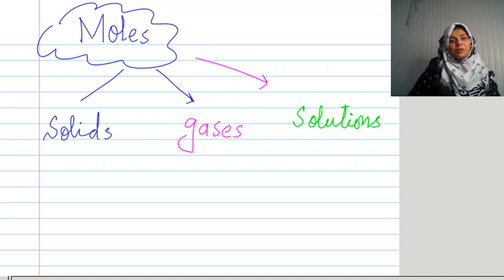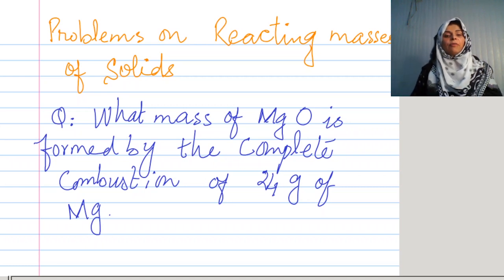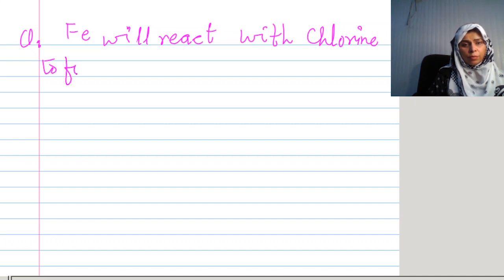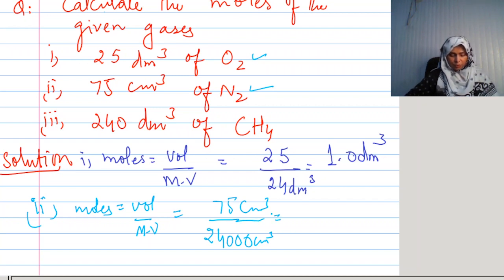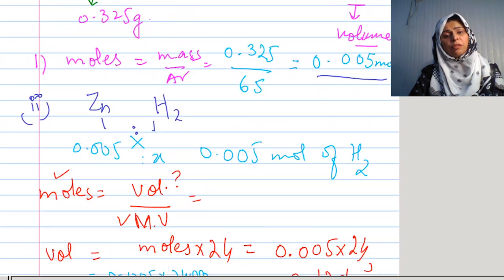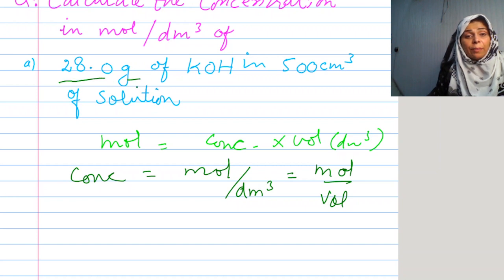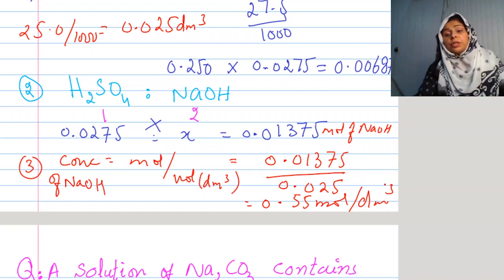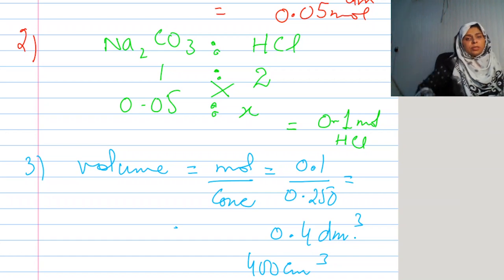O level Chemistry - Mole concept and Stoichiometry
To see my all Chemistry videos, check out